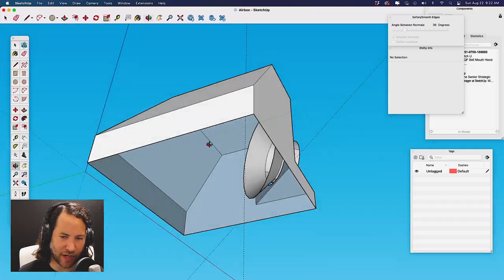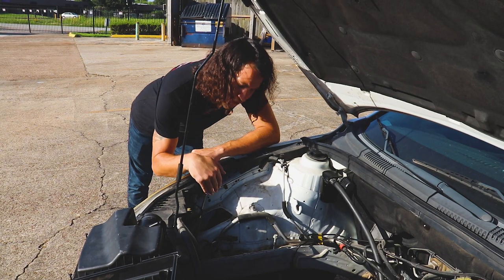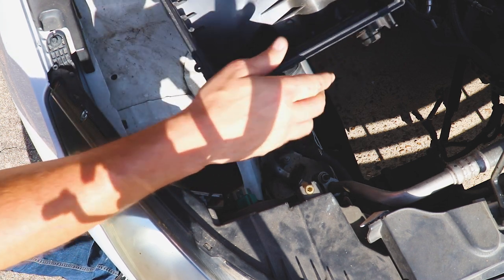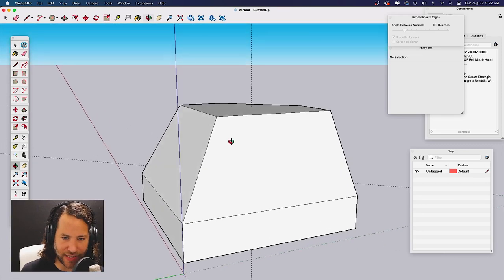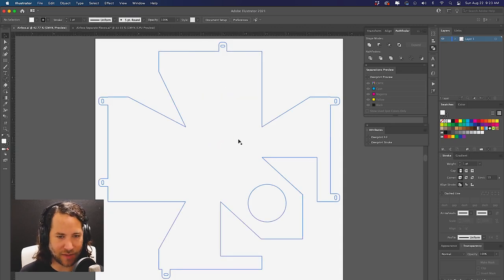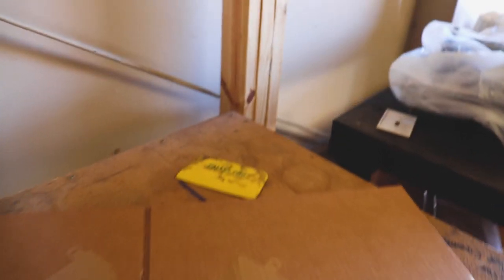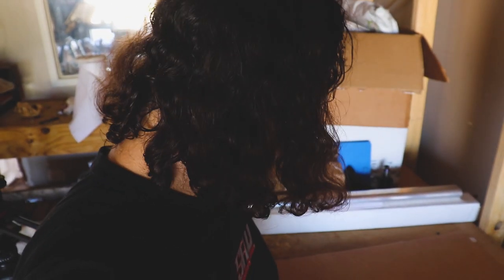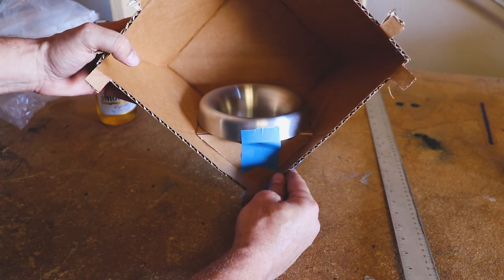DIY: How to Make a Custom Cold Air Intake Pt. 1 - Airbox Build | Chevy Cruze 1.8 eBay Turbo Project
SRT-4 ARP Head Studs
ARP Z20LET Main Studs
Motion Raceworks Single Port Oil Catch Can - Motion Raceworks Top Loader Billet Oil Catch Can
Cheaper Oil Catch Can
Aluminum Cam / Valve Cover